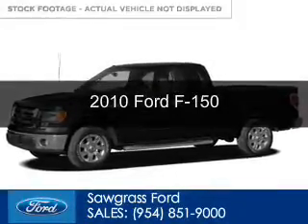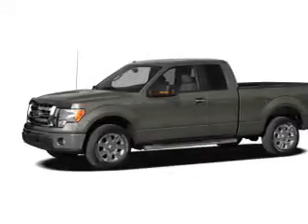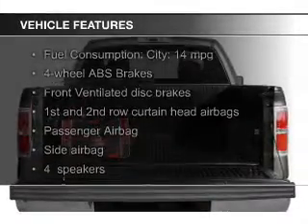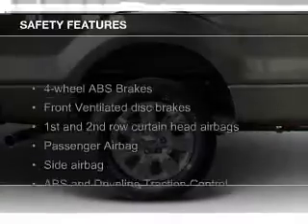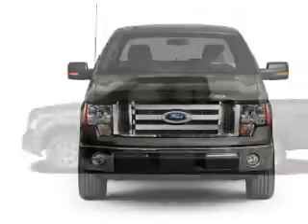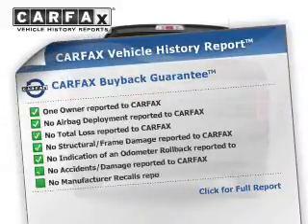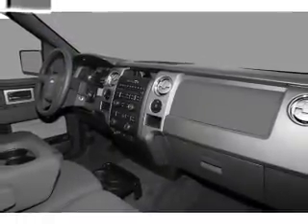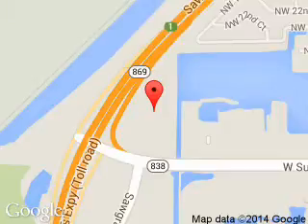2010 Ford F-150 - Sunrise FL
Phone:
Year: 2010
Make: Ford
Model: F-150
Trim:
Engine: 5.4 liter 8 cylinder 24 valve
Transmission: Automatic
Color: Black
Mileage: 27988
Address:
14501 W Sunrise Blvd.